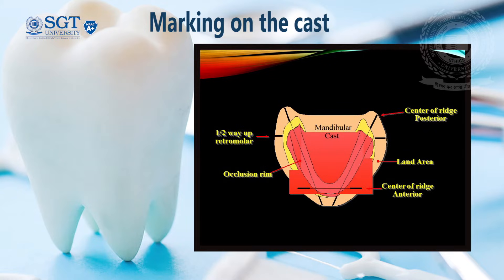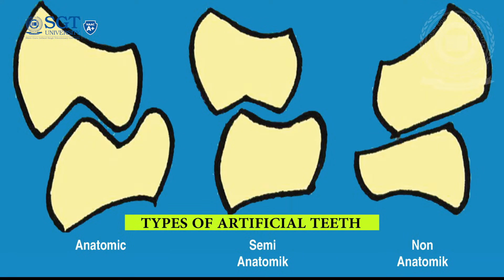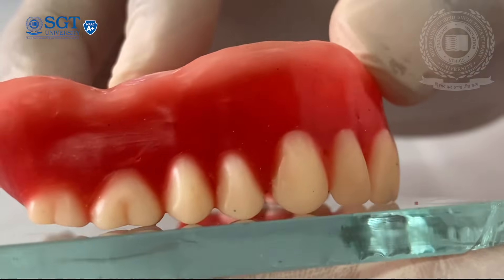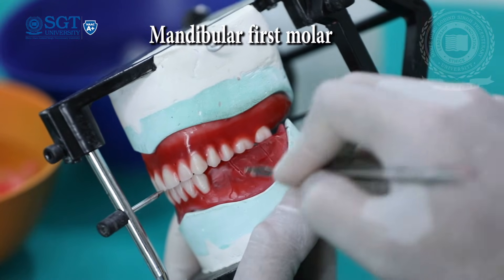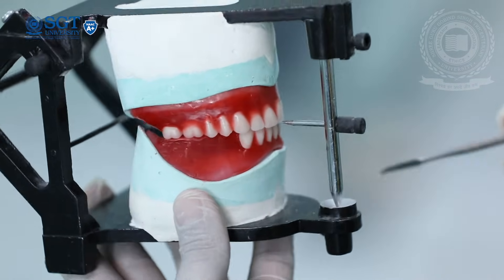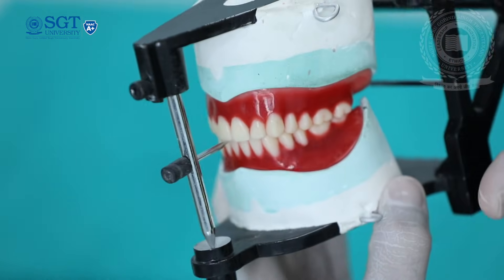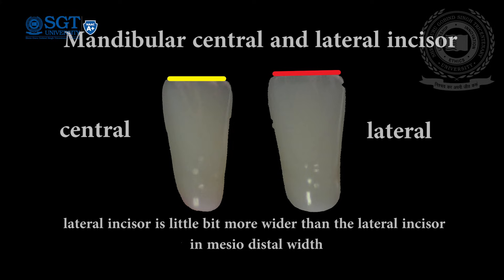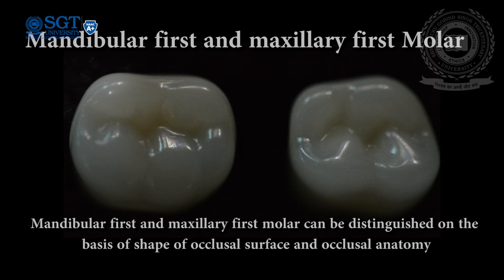Posterior teeth arrangement | E- Learning | SGT University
Posterior teeth arrangement refers to the positioning and interdigitation of the teeth towards the back of the mouth–the premolars and molars. Getting the arrangement of these posterior teeth right is crucial for proper biting and chewing. Properly aligned premolars and molars distribute biting forces evenly, prevent trauma to teeth and surrounding tissues, improve chewing efficiency, and also minimize excessive wear.

Dr. Bhupendra Yadav from the Faculty of Dental Sciences tries to explain this concept in this video, giving you demonstrative examples of how you can give people back their chewing and dental well-being.

The Faculty of Dental Sciences was started as S.G.T. Dental College, Hospital & Research Institute in 2002 and became a constituent faculty of the esteemed SGT University from the academic session 2013-14. The faculty, with its excellent infrastructure, state-of-the-art equipment, and well-experienced and highly qualified educators, has carved a niche for itself in the field of dentistry and is recognized among the top dental colleges across the country.

A huge multi-acre campus on the outskirts of Gurugram, flush with greenery and seemingly endless to the eyes, SGT University is often regarded as one of the best private universities in Delhi and Haryana. From our NVIDIA- powered high-speed computers to a 3600 sq.ft. shooting floor, or the sui generis NRSC facility, our focus is not actually to keep you in, but to get you out into the world, ready to take it on. Our perspective on education and teaching is molded in line with the needs and wants of the industry you want to be in.

The challenging task of establishing a multi-disciplinary educational institution began with the establishment of SGT Dental College in 2002. The two decades since have seen us grow leaps and bounds, with five academic blocks and a multi-specialty hospital with more than 800 beds, taking us closer to our ambition to nurture future change-makers. At the heart of SGT University’s curriculum lies a commitment to train students to adapt to the rapidly changing demands of today’s knowledge economy. We strive to deliver higher education that is on par with international standards across our 18 faculties by fusing academic rigor with practical experience. Our approach to teaching focuses on creating an engaging learning environment that meets the individual needs of each student. By focusing on practical applications and critical thinking, we prepare students for real-world challenges. Evaluation is based on a holistic approach, encompassing regular assessments, projects, and practical exams, providing students with a comprehensive understanding of their progress. Our goal is to strive for continuous improvement in our learners and educators.

We have just started, and our ambitions are set towards becoming a nationally and globally recognized university. With an insatiable desire to meet and surpass international standards for quality education, we have come up with the following course of action for the immediate future. You can check out more about the programs and SGT University news & events from the